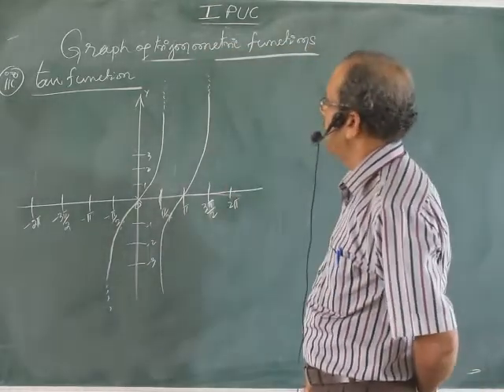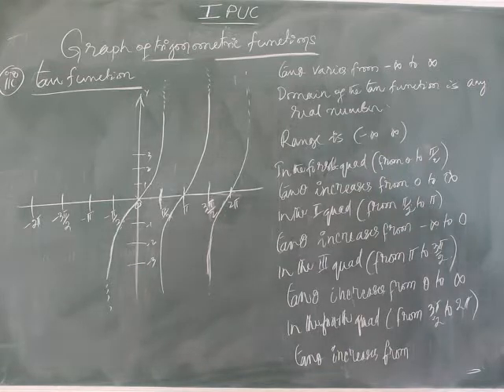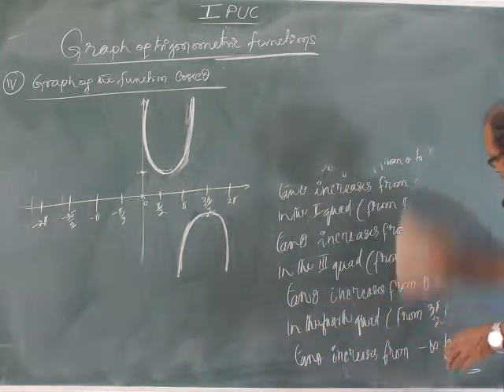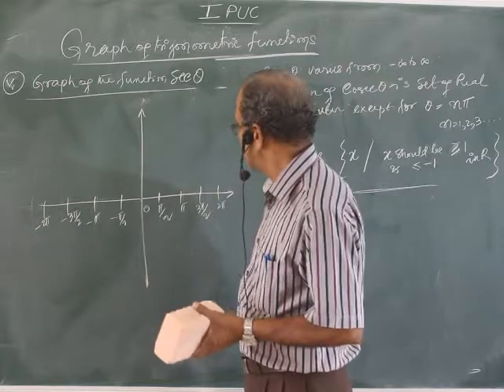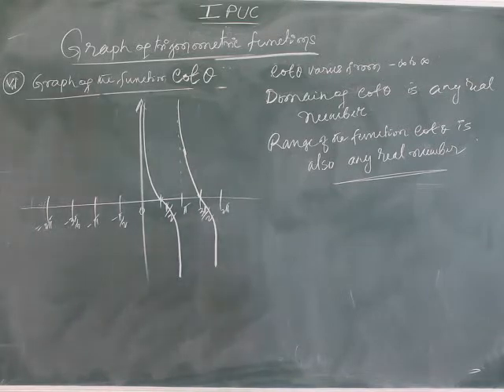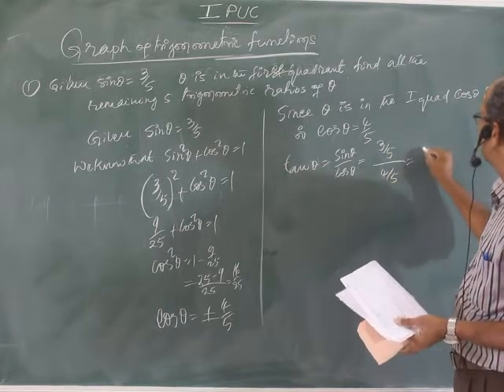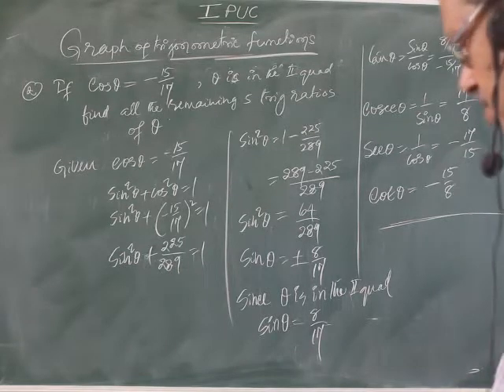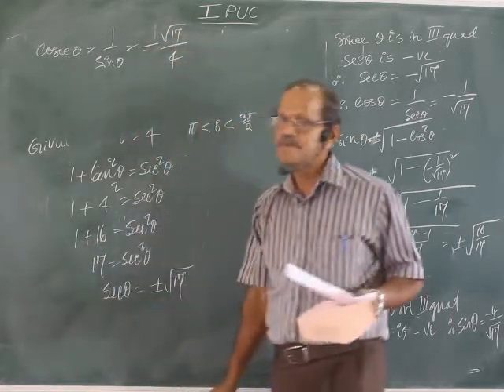Mathematics I year | Chapter 3 | Standard angles | Part 15